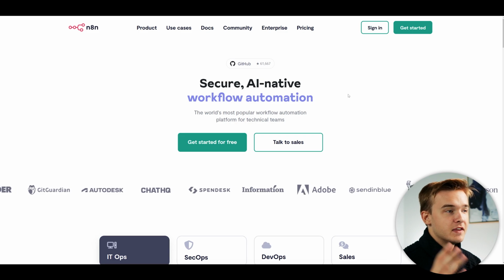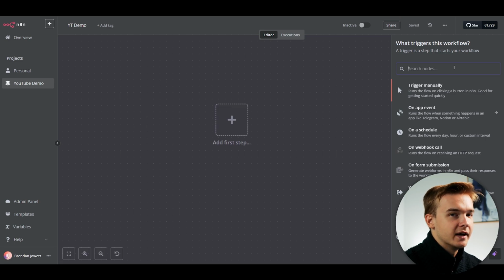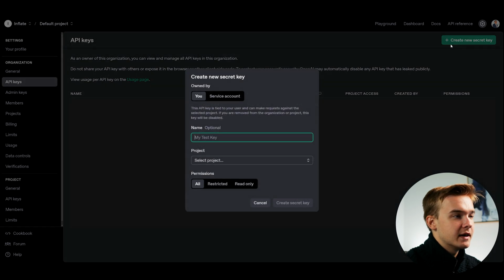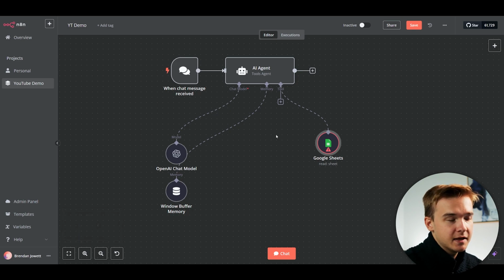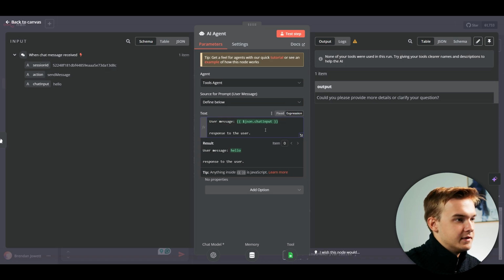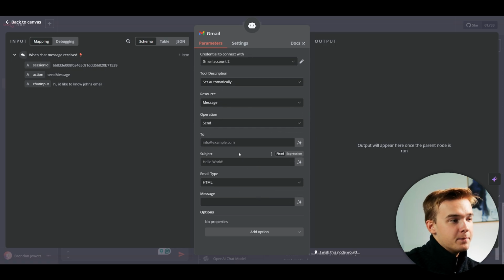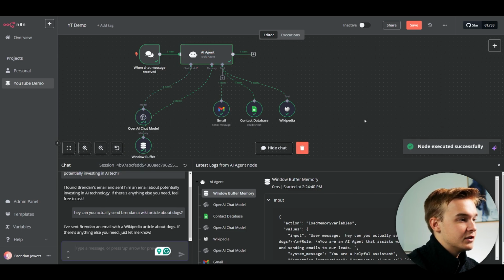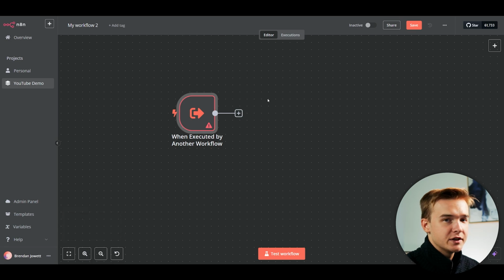N8N AI Agents Complete Guide For Beginners!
In this video, I'll walk through N8N as a complete beginner, showcasing the platform and its various uses. If you're unfamiliar with N8N, it's similar to platforms like Make.com or Zapier. However, N8N takes a unique approach to AI Agents, making them easy to build yet immensely powerful. I’ll then create an AI Agent step-by-step and connect it to multiple tools to become functional. By the end of this video, you will understand the N8N platform, why to use it, when to use it, and how to use it.

0:00 Intro
1:05 What is N8N?
2:56 N8N Dashboard
4:23 N8N Workflows
6:15 Creating An Agent
7:00 AI Model Selection
9:59 AI Memory Setup
11:35 AI Tool Setup
27:15 Multi AI Agents